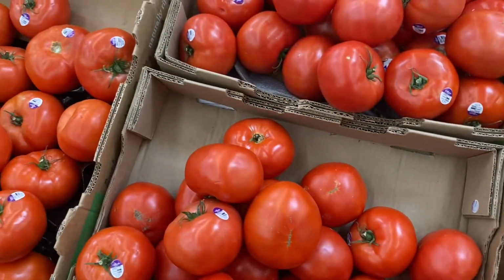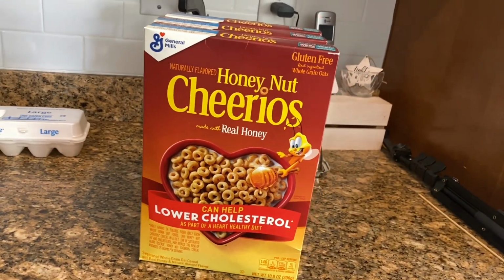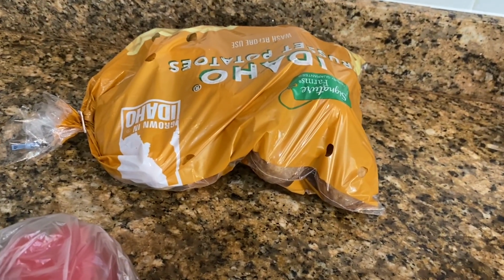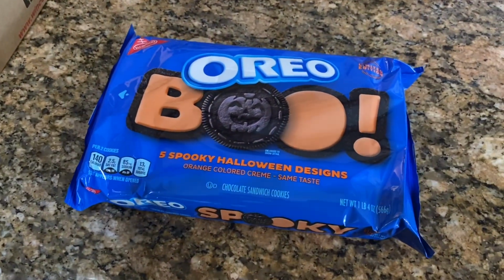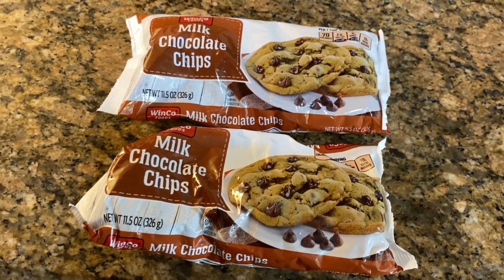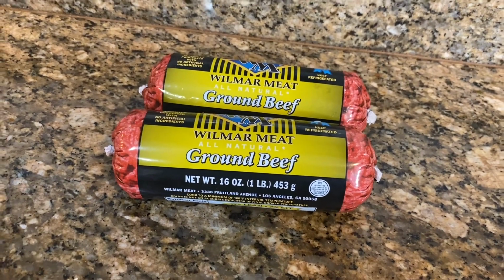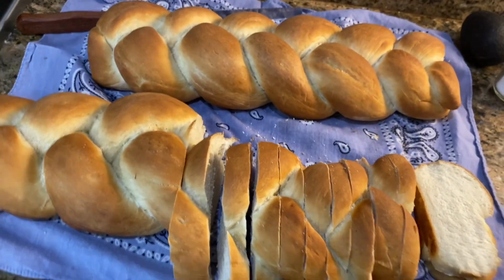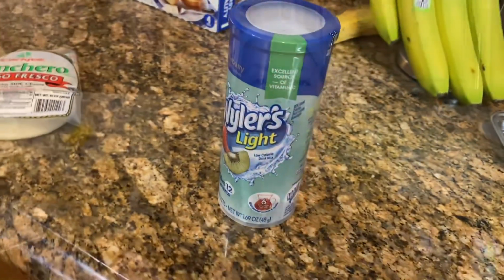WinCo Grocery Haul | Vons Grocery Haul | Weekly Grocery Stock Up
Hey Rollers! Welcome to another weekly grocery haul. I’m always trying to stock up & I find it’s getting harder & harder to do so. This week I thought I’d go to WinCo. In the past, it’s easily been the store with the biggest discounts. I could fill my cart  with less $$. Umm find out my thoughts this week. Fortunately I found some great deals at my locals Vons to share with you.

Here’s the recipe for that yummy chicken recipe:

Slow Cooker Cheesy Chicken & Rice | GOOD NEWS & A GIVEAWAY | *How Ines Rolls*